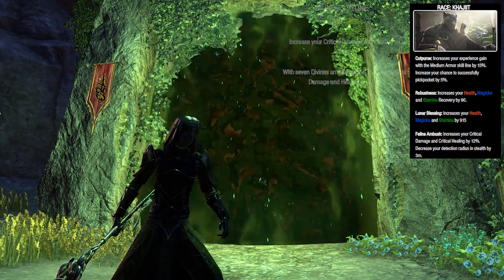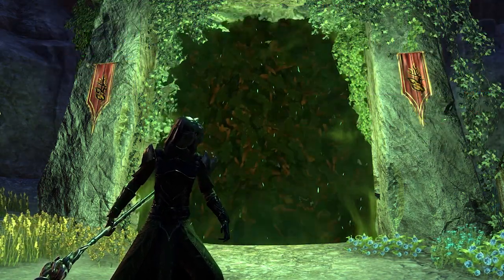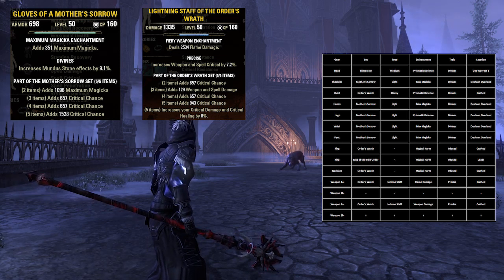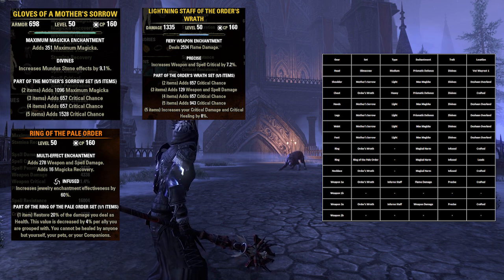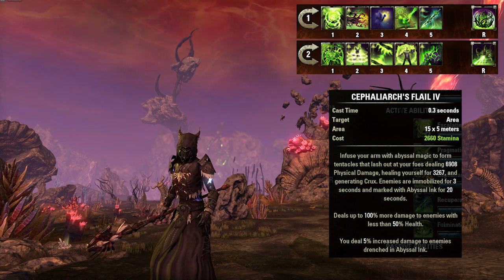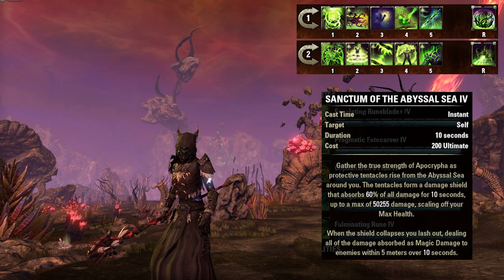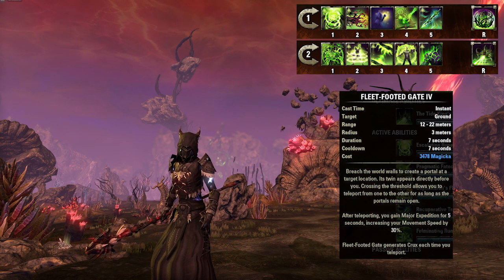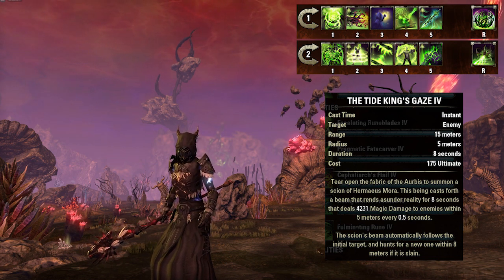ESO Solo Arcanist Build EASY MODE - Vet Vateshran Run!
Welcome to my Solo Arcanist build for The Elder Scrolls Online!

This includes a super easy to get setup that absolutely trivialises all solo play. Also includes a perfect run of all bosses in Vet Vateshran Hollows to show how good it is!